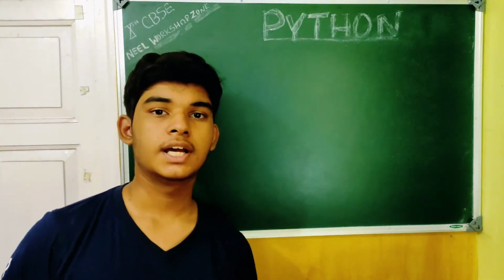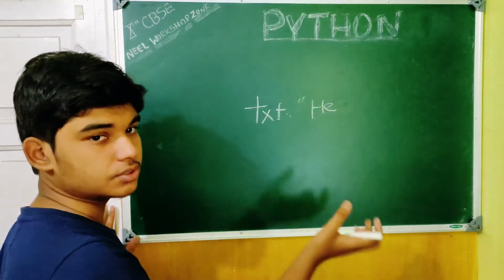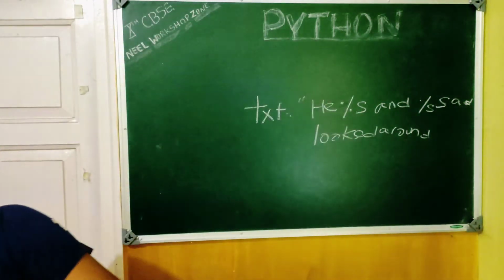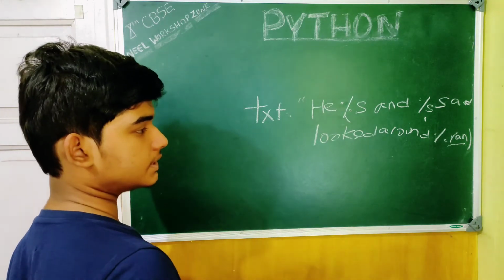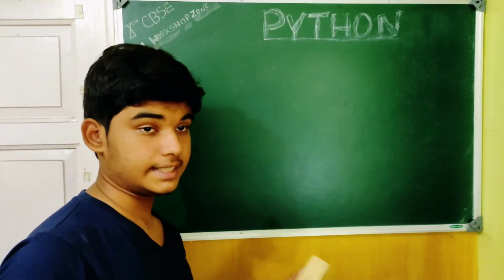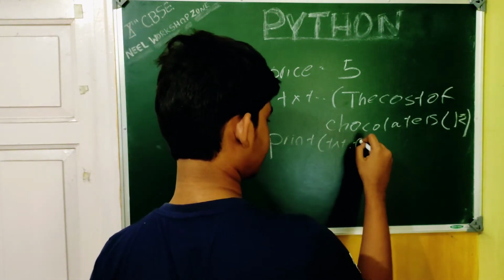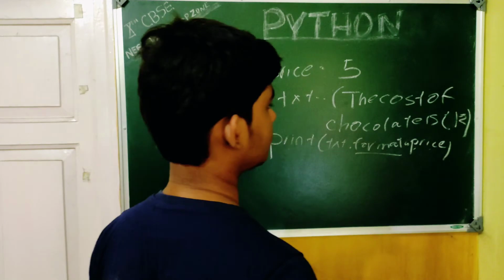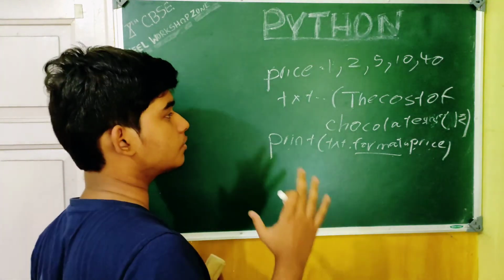Python Programming Language | Episode - 38 | String Formatting| By Neel | NEEL WORKSHOP ZONE